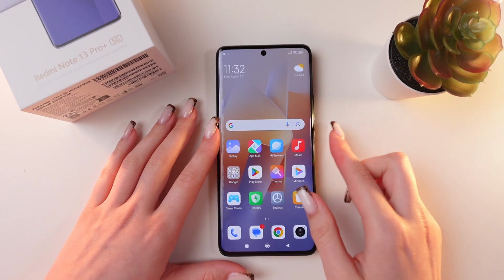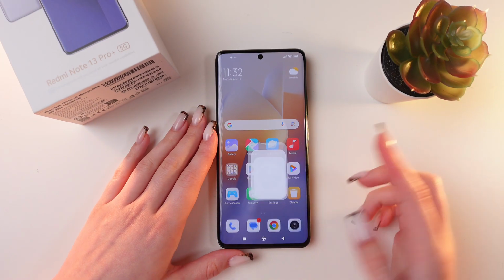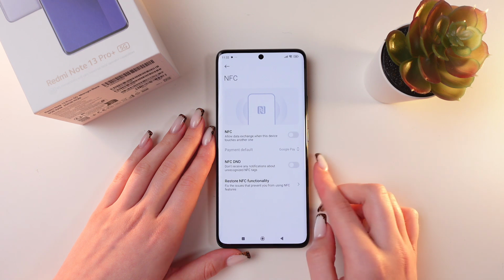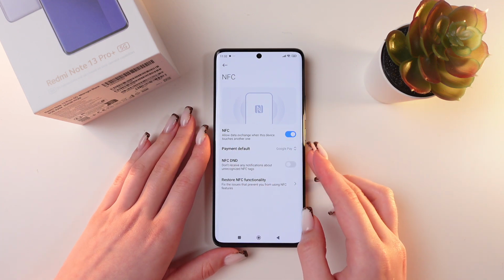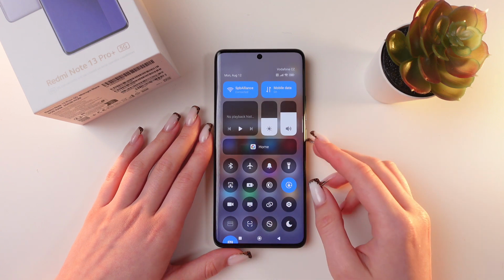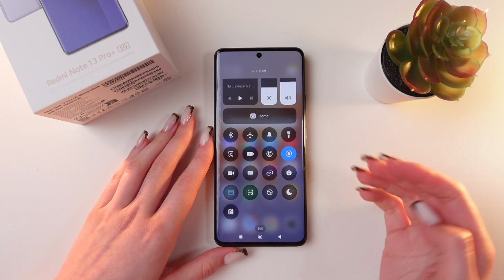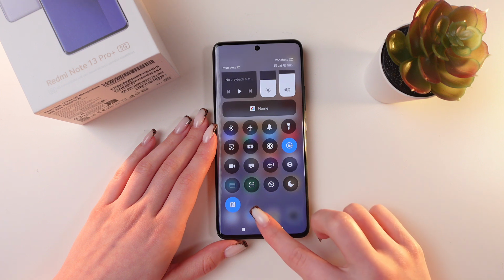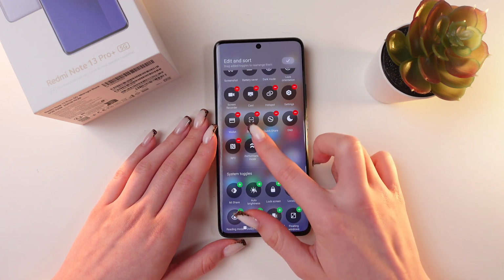How to Enable/Disable NFC on Xiaomi Redmi Note 13 Pro+ 5G: Quick Setup Guide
Unlock the full potential of your Xiaomi Redmi Note 13 Pro+ 5G by learning how to enable or disable NFC (Near Field Communication). In this video, we provide a clear, step-by-step guide to manage NFC settings on your device. Whether you want to activate NFC for quick transactions or turn it off to save battery, this tutorial has you covered. Watch now to become proficient with NFC on your Xiaomi Redmi Note 13 Pro+ 5G and make the most of your device’s capabilities!